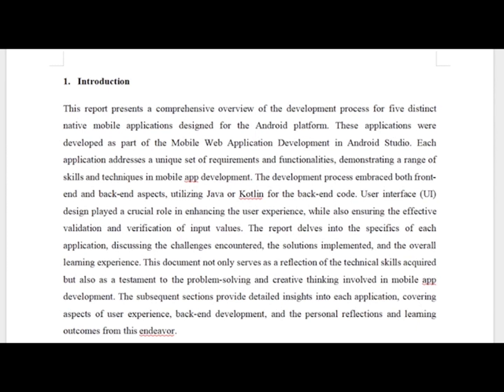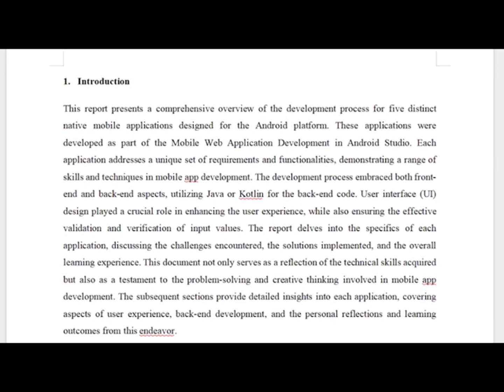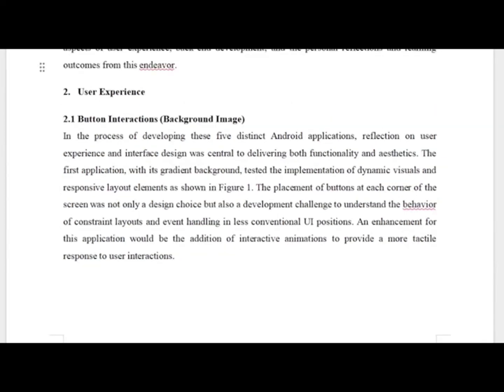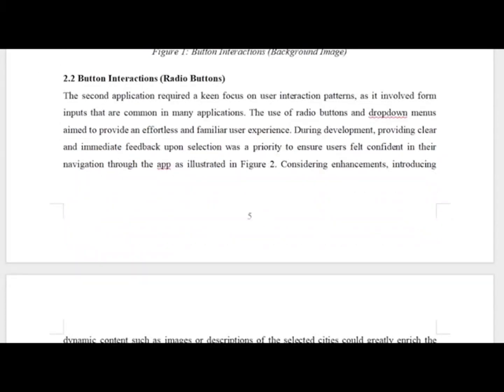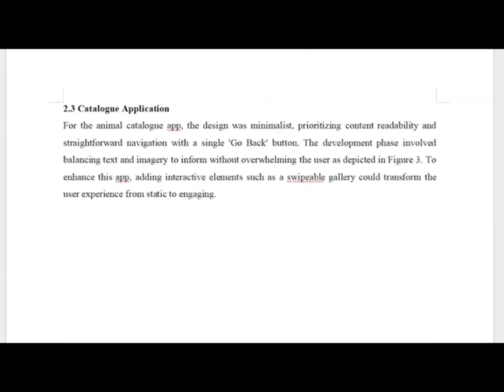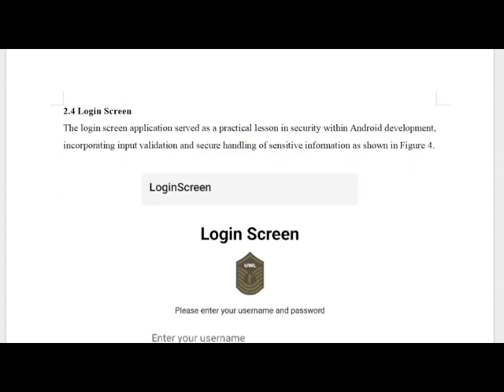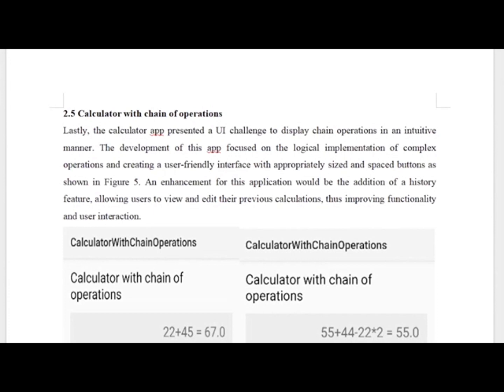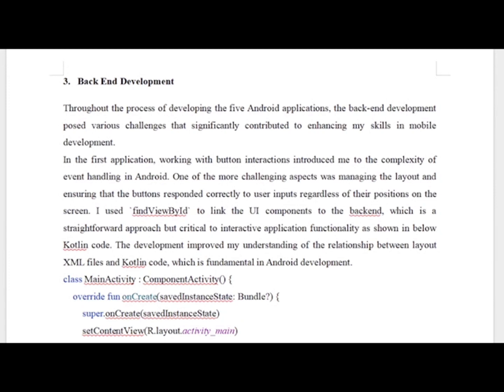REPORT FILE PRESENTATION | MOBILE WEB APPLICATION DEVELOPMENT | ASSIGNMENT 1